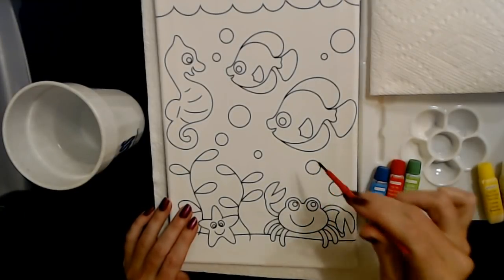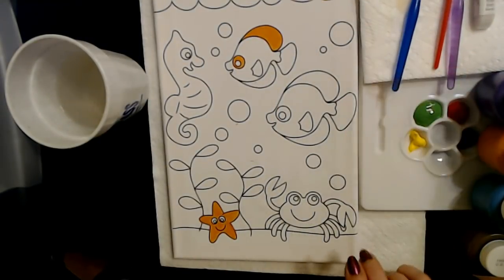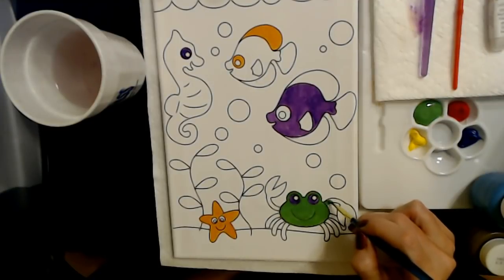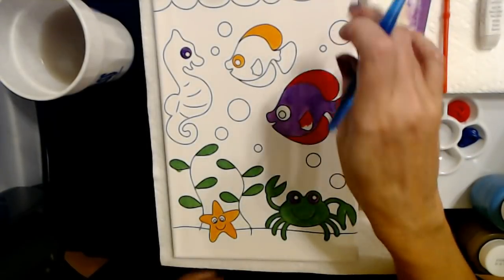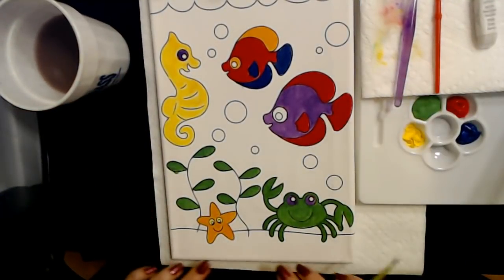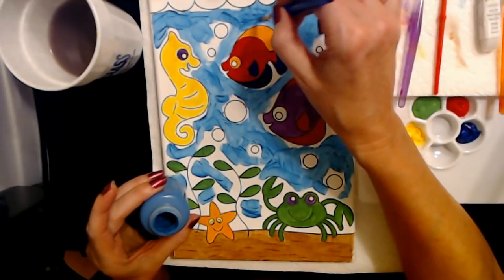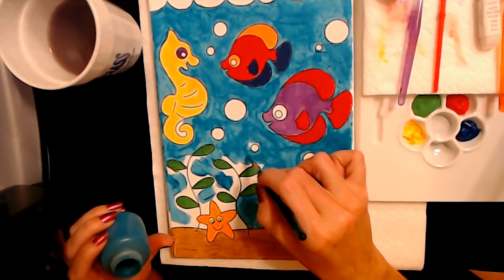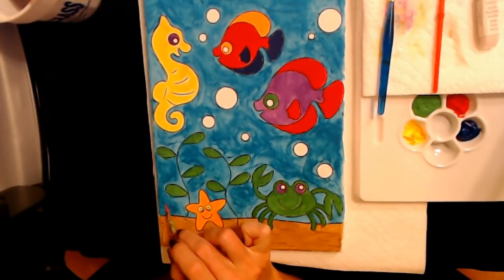ASMR | Paint With Me (Sea Life) (Soft Spoken)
This video features a canvas picture that we'll be painting with acrylic paints.  I hope you enjoy it.